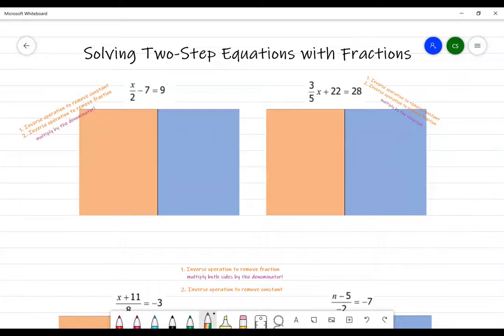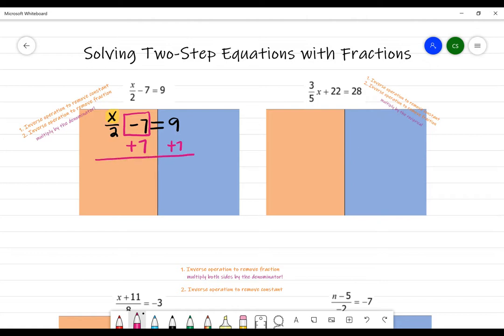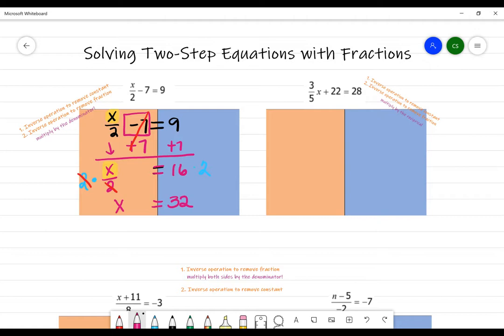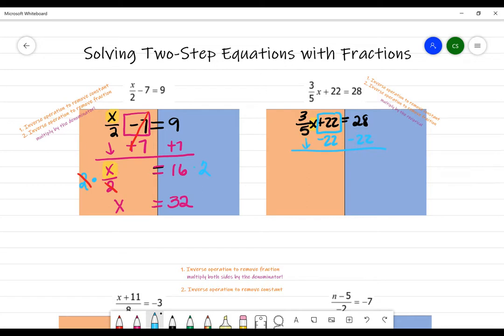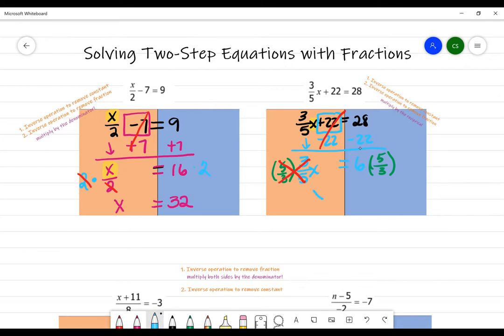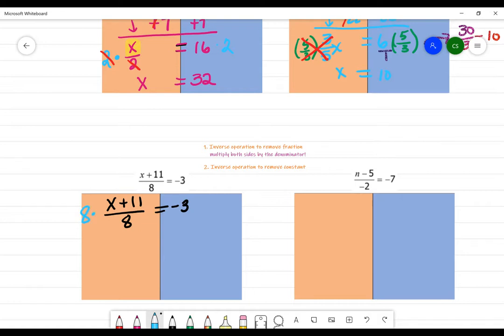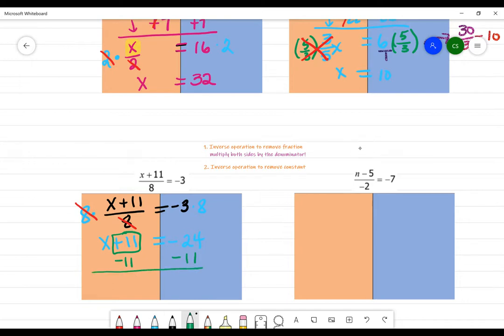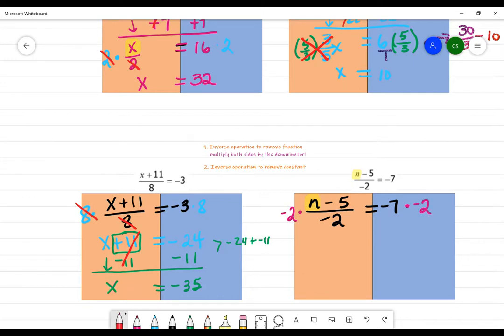Solving Two-Step Equations w/ Fractions